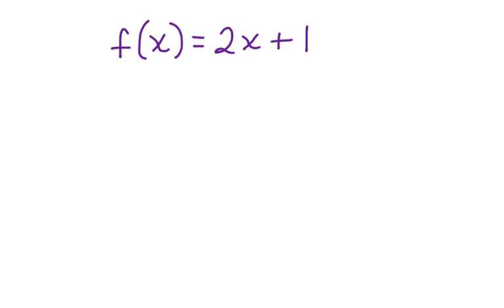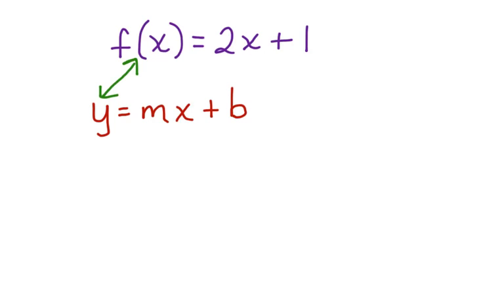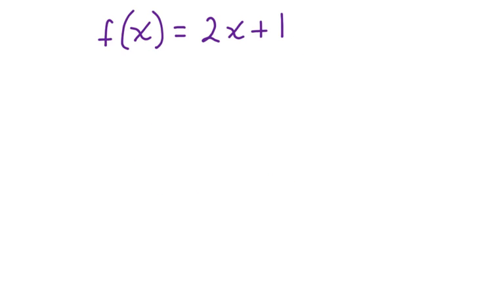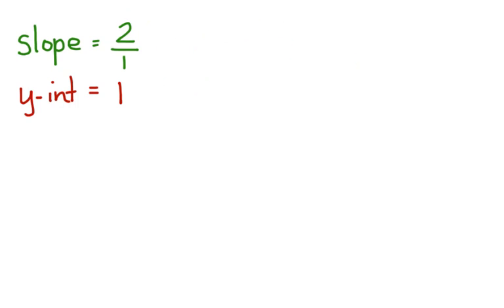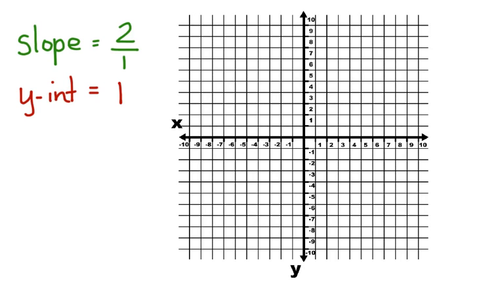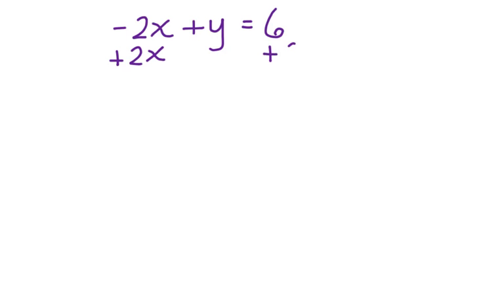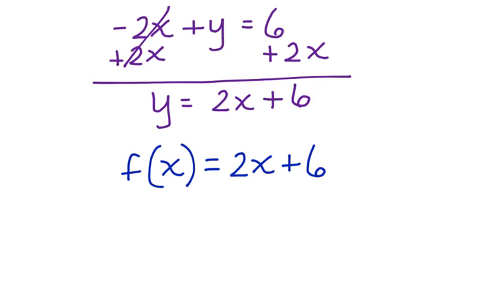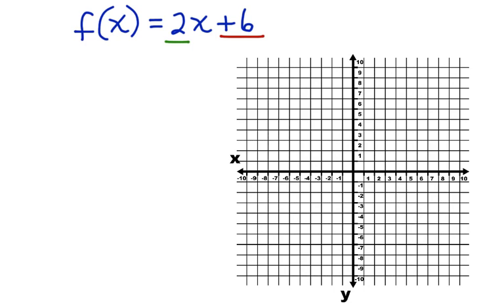Graph a Linear Function Using Slope and Intercept